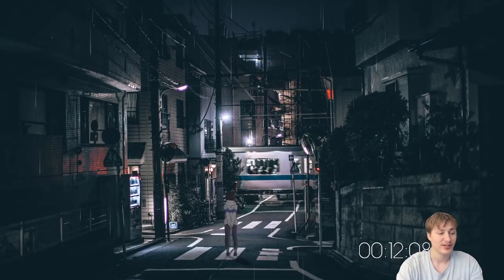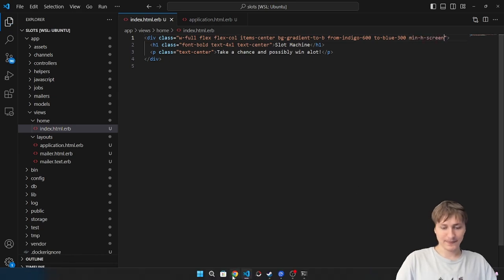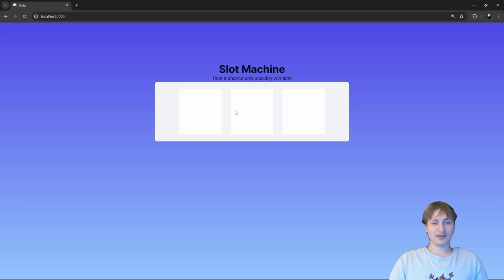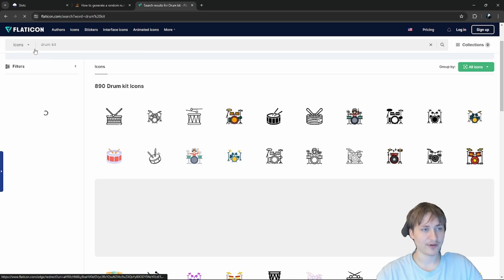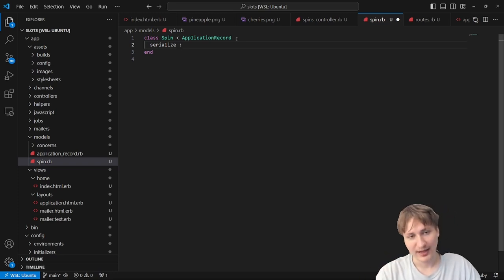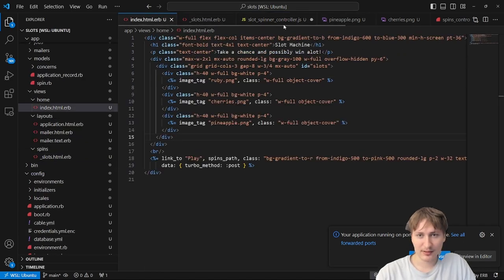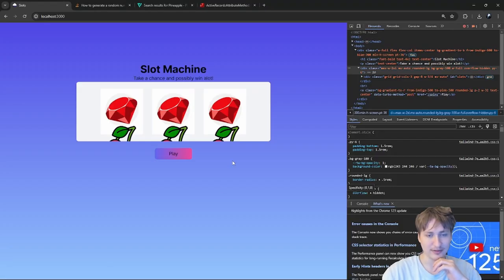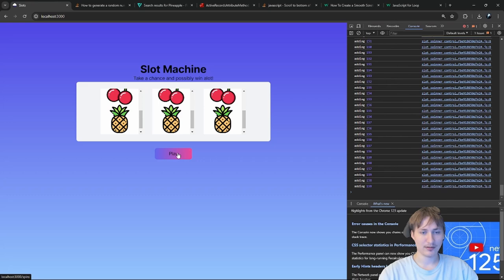I Built A Slot Machine with Ruby?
Contact me to work on your project now Hey everyone welcome back to the channel in this video I build an idea Ive had for a while to create a slot machine using Ruby on Rails, Hotwire, and Tailwind and it comes out awesome! With secure spin results so no cheating and real slot machine noises!